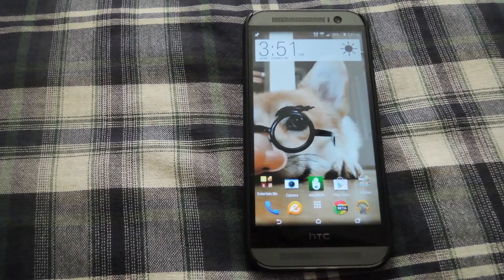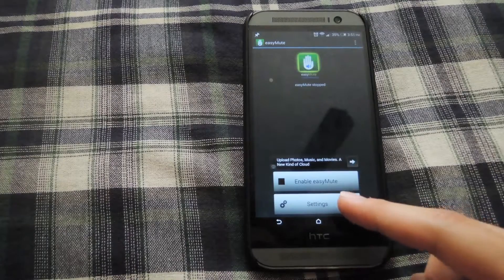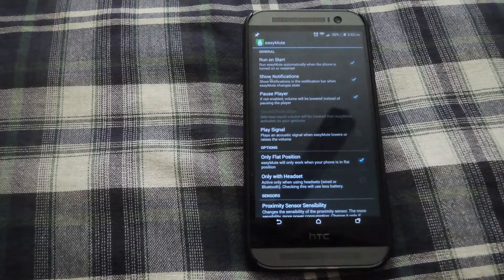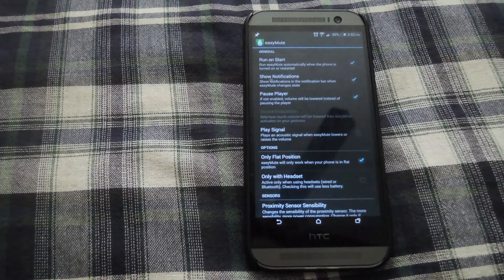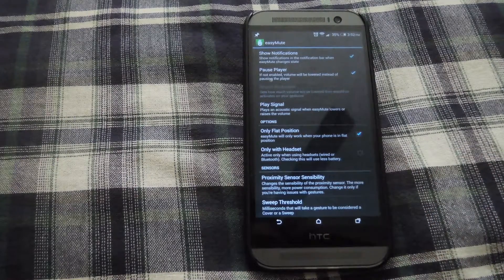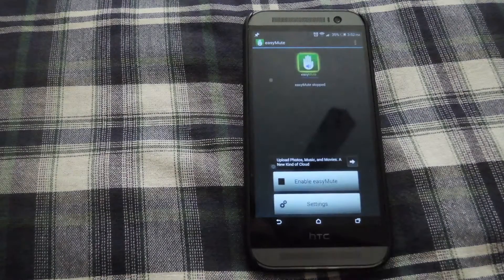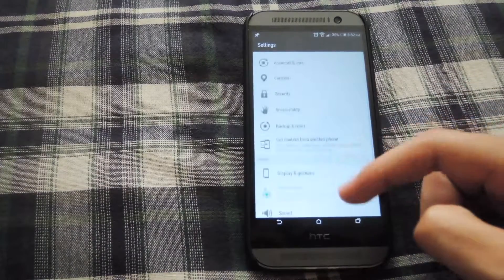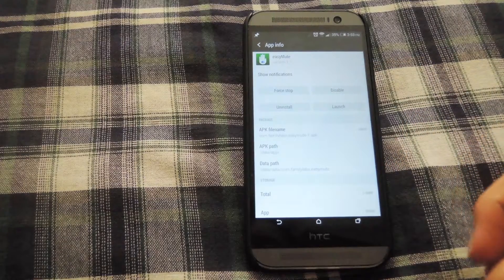Silence Your Phone's Music with a Simple Hand Wave - Android - HTC One [How-To]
How to Pause Your Music Just by Waving a Hand

In this tutorial, I'll show you how to quickly pause or mute your music with a simple hand wave. To do this, we will be using the app easyMute, which can be downloaded for free from Google Play.

easyMute makes it so that your music is stopped when you wave your hand over your proximity sensor, which is located right next to your front facing camera.

This app does not require root, and is compatible with any Android device running 2.1+.

For downloads and more information, check out the full tutorial over on HTC One Gadget Hacks.